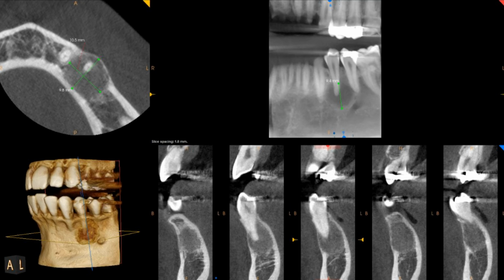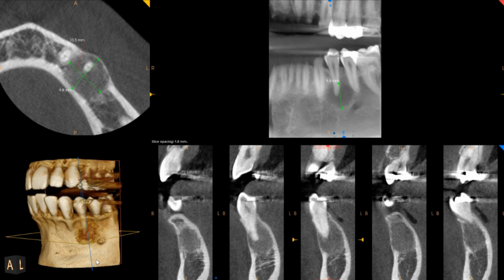A healing simple bone cyst ?